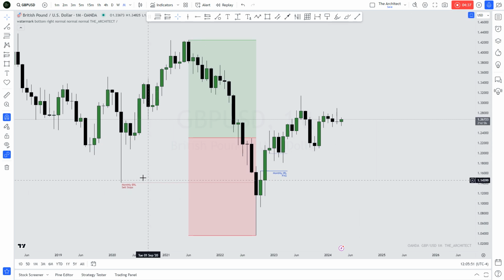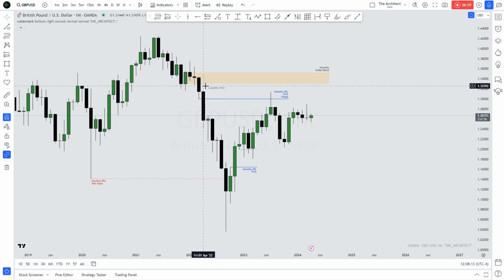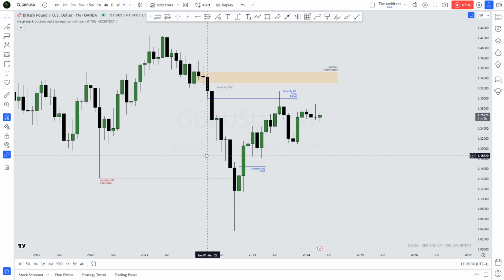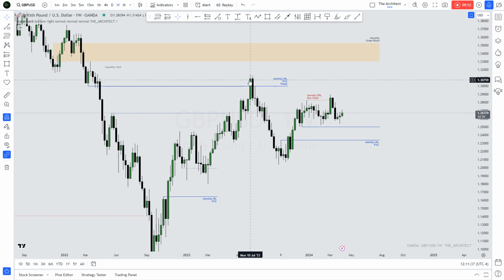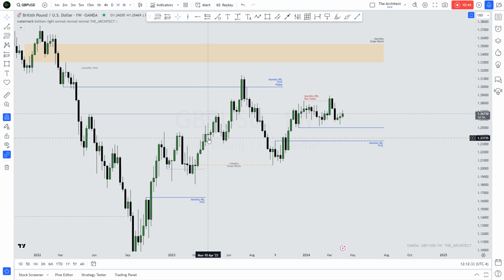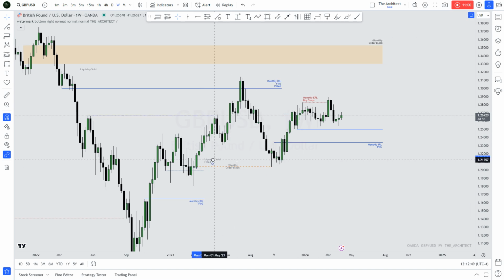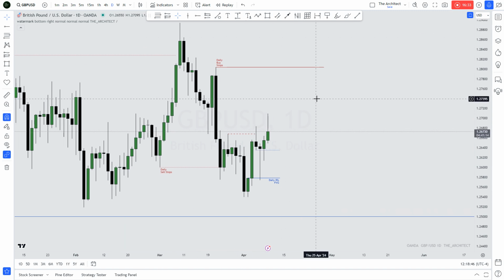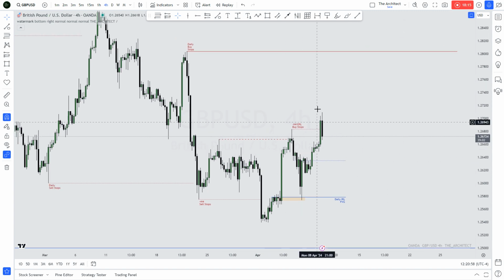GBPUSD Weekly Outlook: Analyzing Potential Trends and Ideas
In this video, I'll conduct a comprehensive analysis of GBPUSD, examining it from a High Timeframe (HTF) perspective down to our Low Timeframes (LTF). This approach will provide insights into what to expect in trading for the upcoming week.

Additionally, I'll delve into an analysis of the DXY to further enhance our understanding of market dynamics.

Kind Regards,
The_Architect